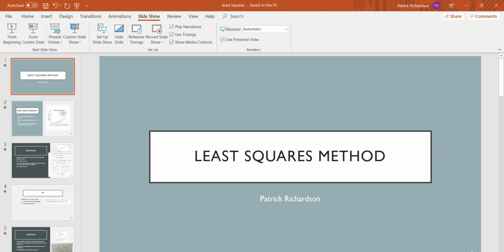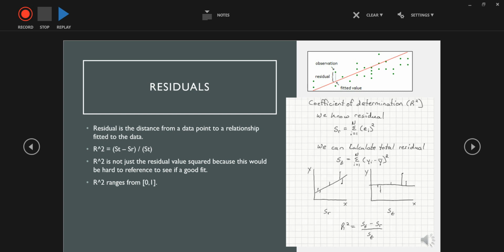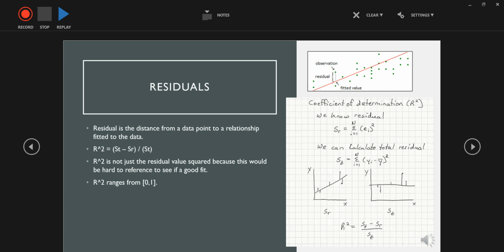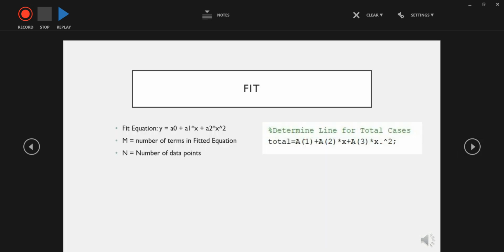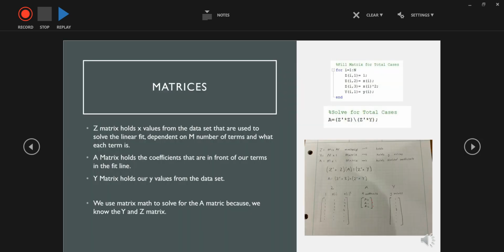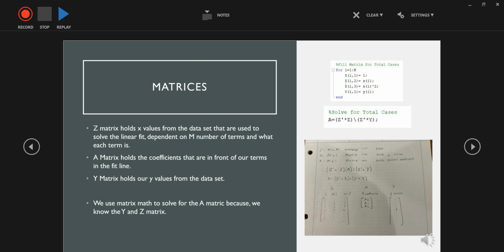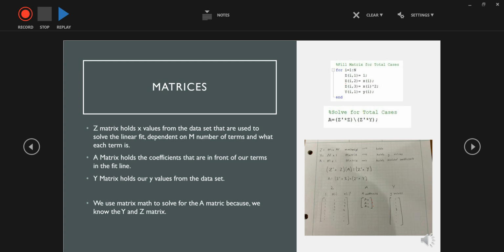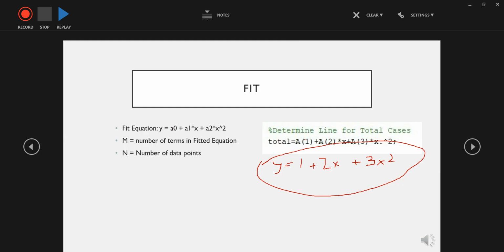Generalized Least Squares Regression Explanation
Video explaining the Least Squares Method to go along with the coding video.